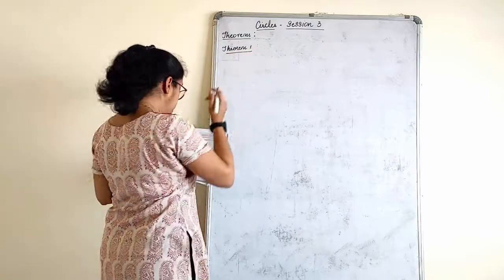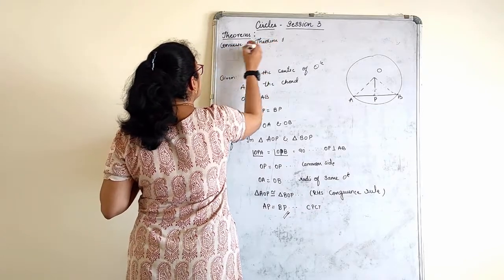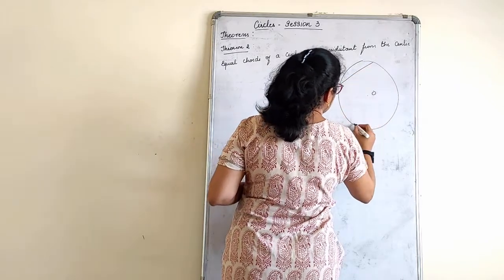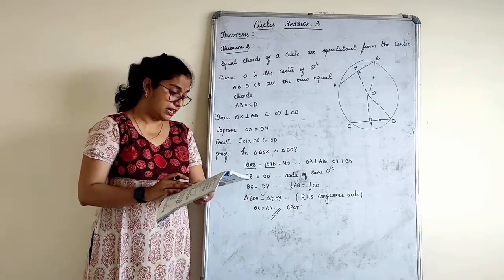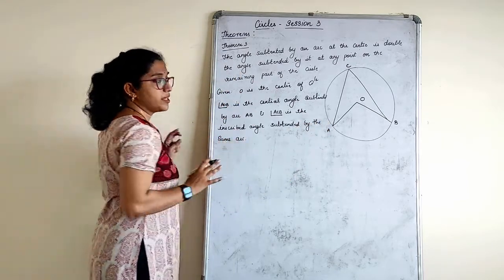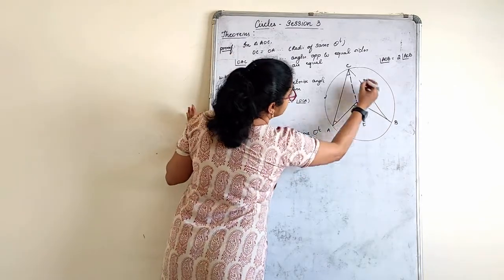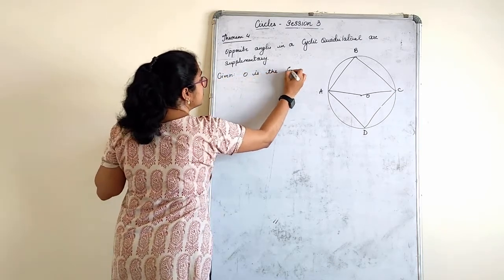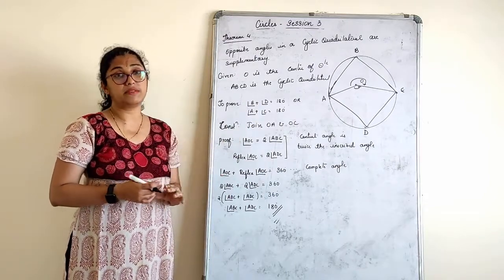Std IX Circles Session 03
Std IX Circles Session 03 by Raksha Kamath